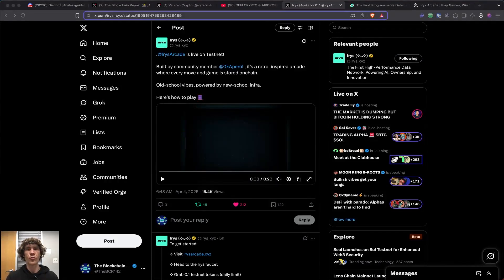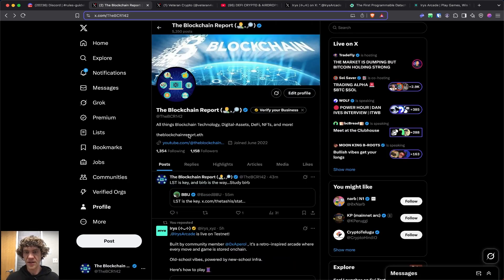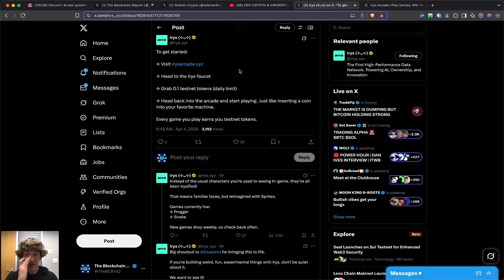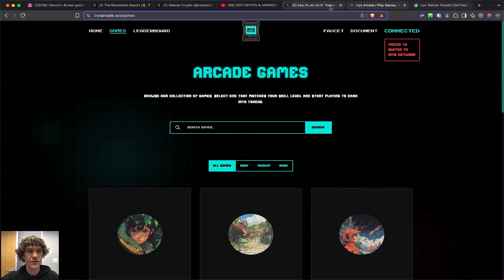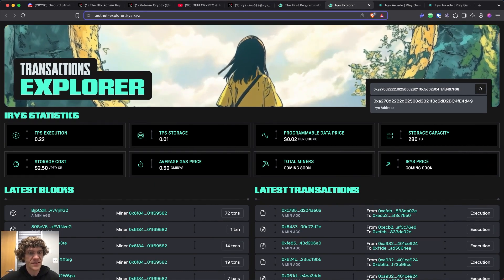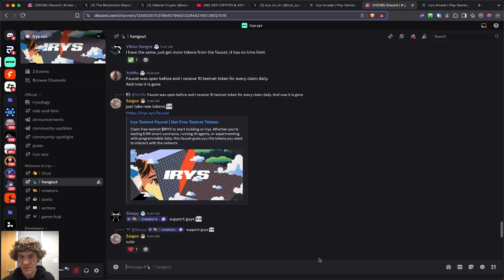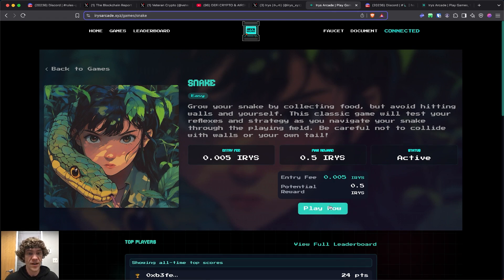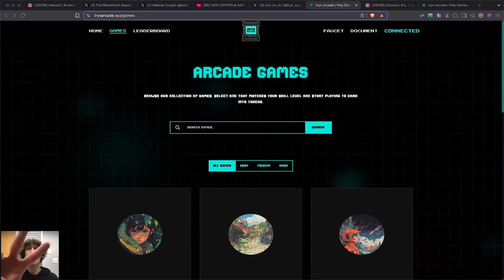Irys Arcade Live On Testnet!!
Irys is revolutionizing data permanence and accessibility in the decentralized world by offering a frictionless, scalable infrastructure for storing and verifying on-chain data. Built with a focus on trustlessness and long-term availability, Irys empowers developers and protocols to anchor critical data in a truly decentralized way—eliminating reliance on centralized services or mutable storage systems. With the ever-growing importance of transparency and verifiability in Web3, Irys stands at the forefront, providing the essential infrastructure to ensure the integrity of everything from NFTs to DeFi protocols and decentralized applications.

One of Irys’ standout features is its seamless integration with major blockchain ecosystems, enabling protocols to submit and verify data with just a single line of code. This level of developer-friendliness, paired with low costs and high throughput, makes Irys ideal for projects that require scalable and reliable data permanence. Whether you’re a dApp looking to preserve transaction history or a DeFi protocol ensuring transparency for users, Irys is the invisible backbone ensuring that your data remains immutable and accessible.

In a digital era where data manipulation is a constant threat, Irys offers a solution that’s both future-proof and community-driven. By anchoring data on Arweave and connecting it to leading blockchain networks like Ethereum, Solana, and more, Irys doesn’t just store information—it guarantees it will always be available, verifiable, and tamper-proof. With growing adoption across Web3, Irys is becoming the gold standard for trustless data infrastructure.

Whether you're building the next big NFT platform or creating advanced DeFi analytics, Irys enables your project to scale with confidence and integrity. Join the movement toward permanent, censorship-resistant data today.

3) RPC
Network: Irys Network
Ticker:  IRYS
ChainID: 1270